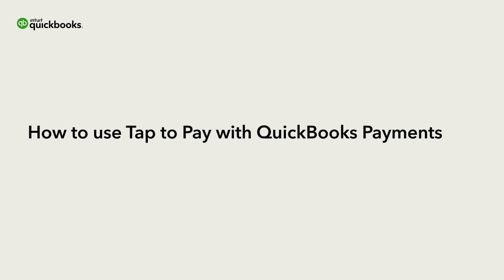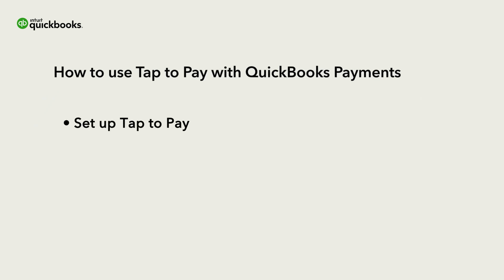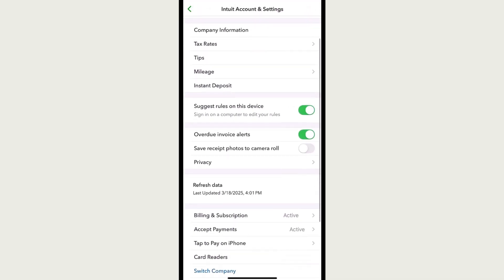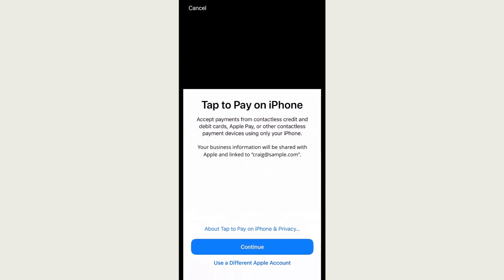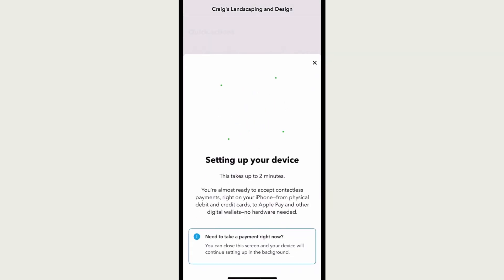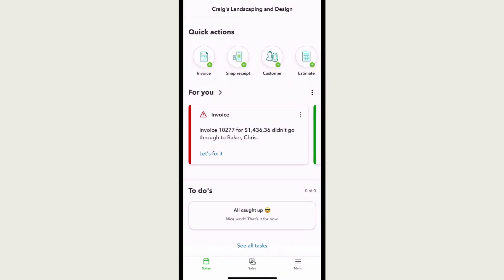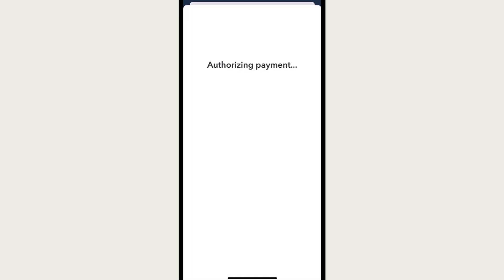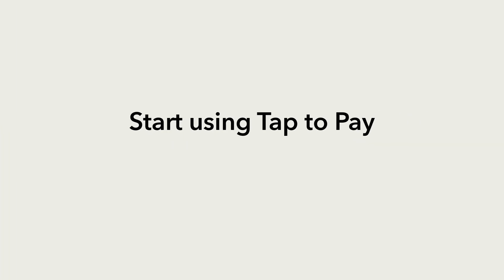How to use Tap to Pay on QuickBooks Mobile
With the QuickBooks mobile app and QuickBooks Payments, you can use your phone to collect payments. When you use tap to pay you can charge customers’ credit cards, debit cards and digital wallets like Apple Pay without a separate card reader.

Let’s go over how to set up tap to pay and then how to use it to charge a customer’s credit or debit card.

Limited availability.  Features may be more broadly available soon.